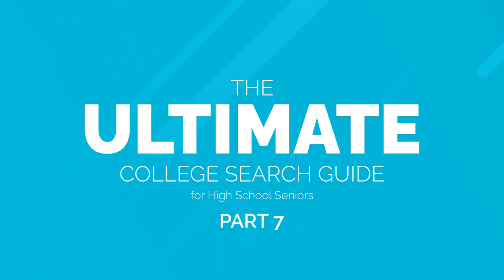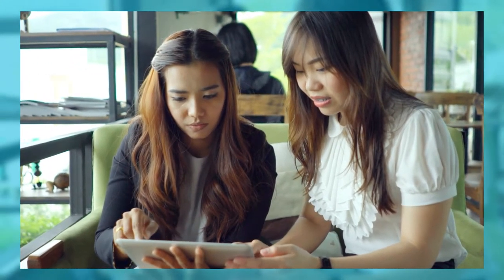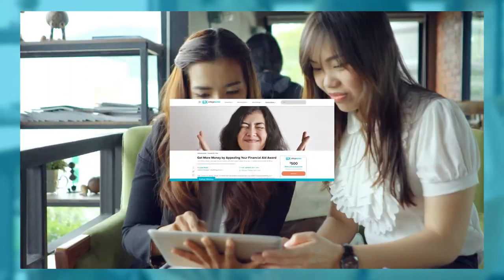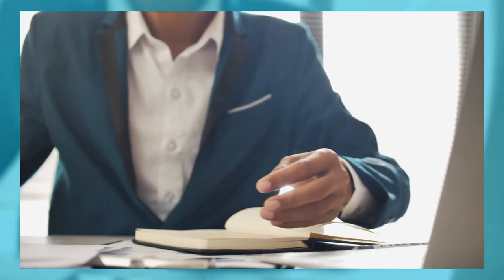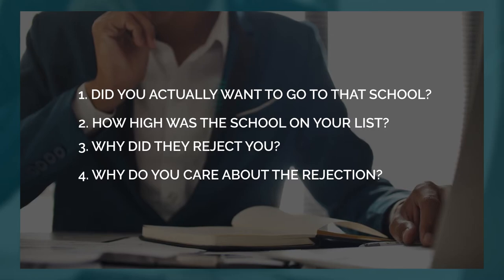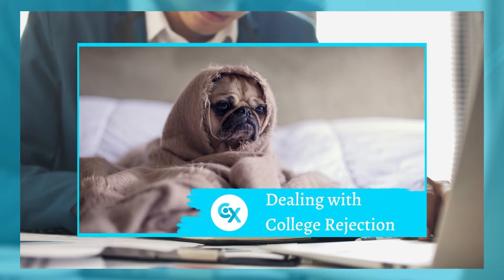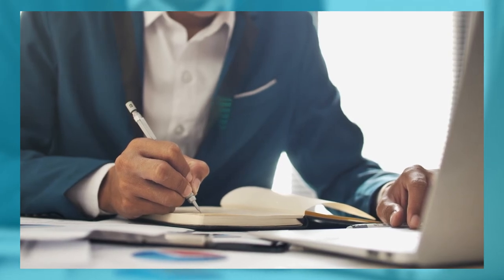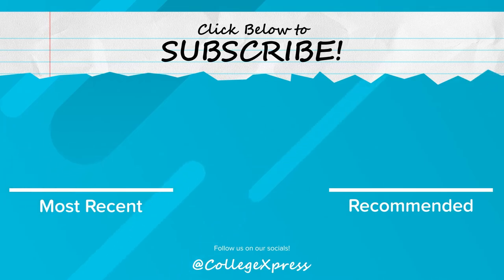Ultimate College Search Guide - Senior Year - Part 7: Review Acceptance Letters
Welcome to the CollegeXpress Ultimate College Search Guide for Seniors!

In part 7 of our series we discuss how high school seniors should review all their acceptance letters. Check out the video to listen to our tips.

The Ultimate Guide to the College Search: How to Find Your Perfect College Match ➸